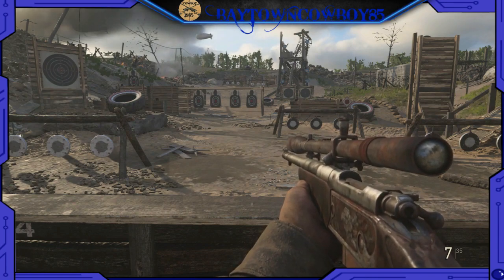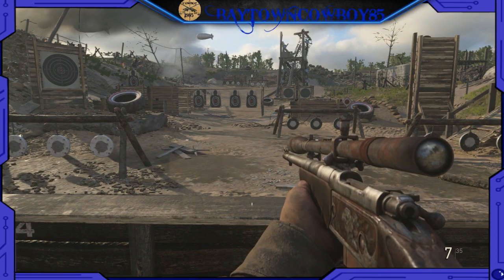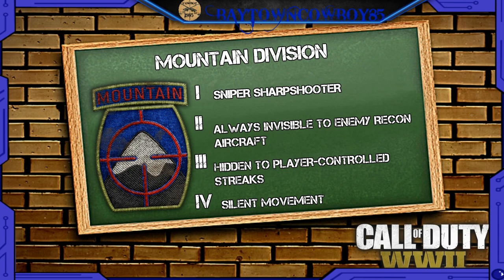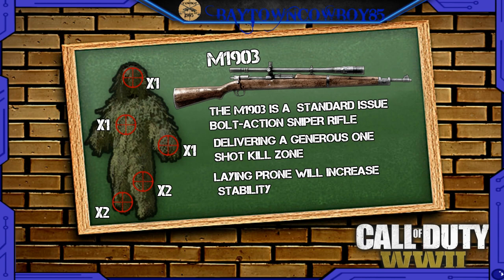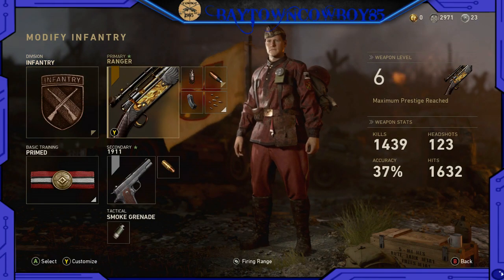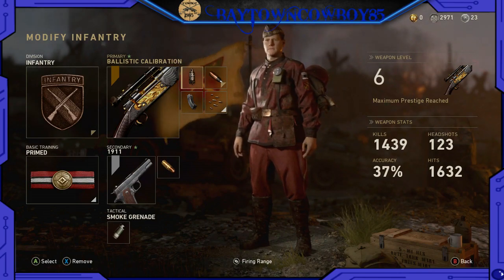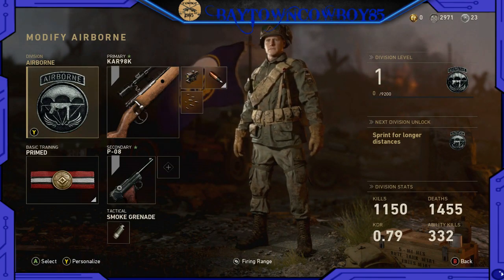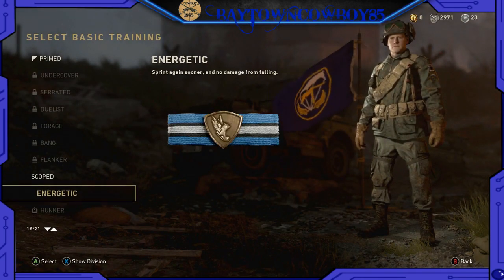best in depth sniping class setup call of duty ww2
mejor en profundidad sniping llamada de deber de configuración de clase ww2

Hi, I'm  baytowncowboy85, public and competitive 1v1 call of duty sniper. I may not be the best sniper or quickscoper in the world but I could be the oldest quickscoper or sniper in the world in call of duty franchise as well as various sniping or military games. in this video i will be going over the best in depth sniping class setups in call of duty ww2. Please feel free to share my videos, favorite my videos,  leave comments on my videos, like my videos or subscribe to my YouTube channel also follow me on Facebook and Twitter, thanks I really hope you enjoy. baytowncowboy85 over and out.

GAMER TAGS:
xbox gamer tag: baytowncowboy85
playstation gamer tag: baytowncowboy85

KIK: baytowncowboy85
SKYPE: baytown cowboy
goin the baytowncowboy85 fan group chat on facebook

GAMING GEAR I USE:
gaming glasses I use: NoScope Gaming and computer glasses

RECORDING HARDWARE I USE:
Capture Card I use: ELGATO HD60